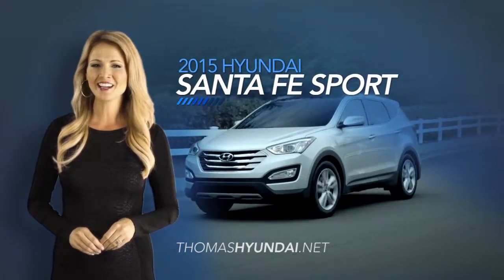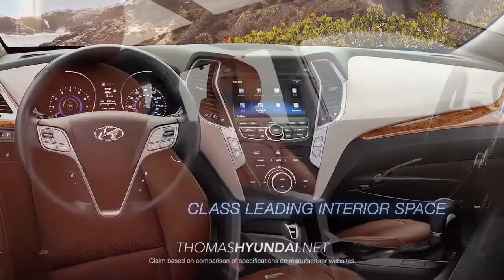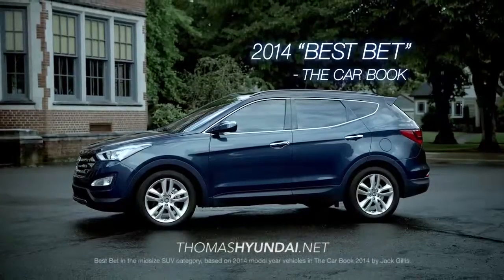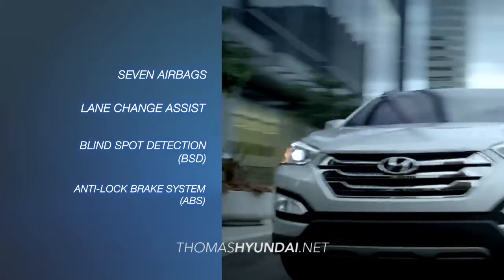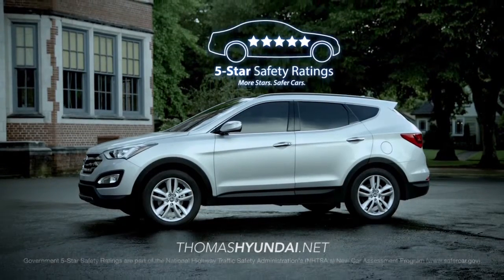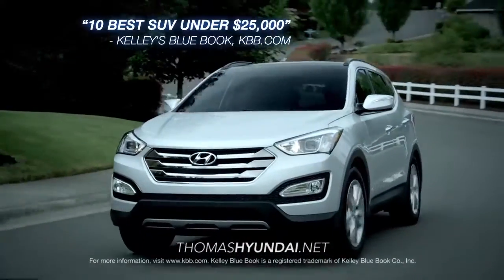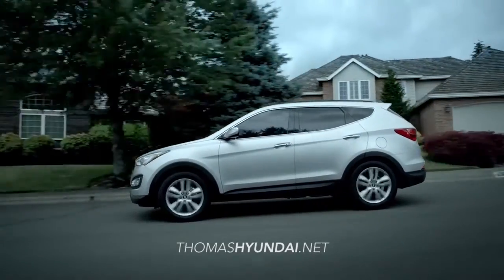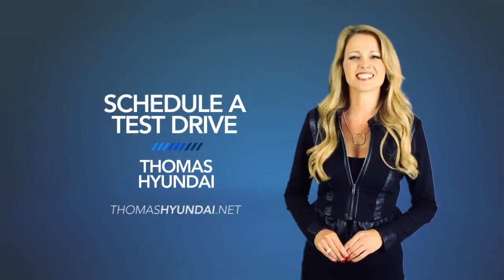hdaa Thomas santafe accolades